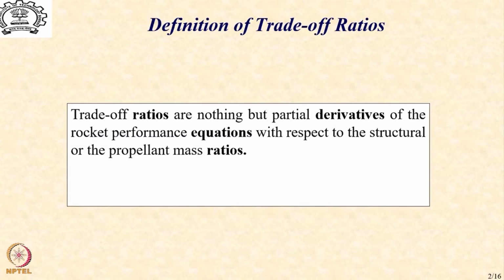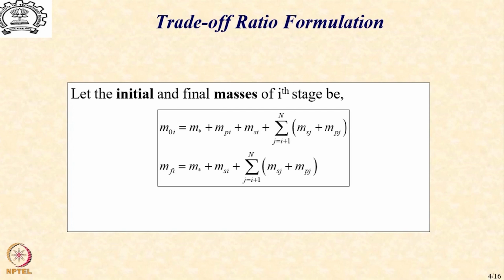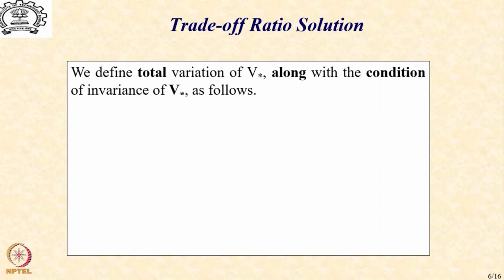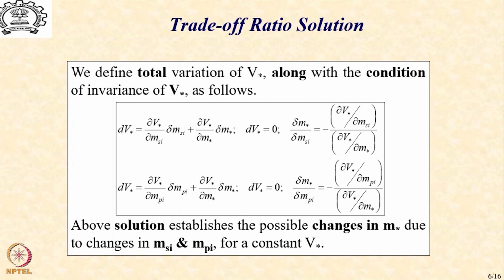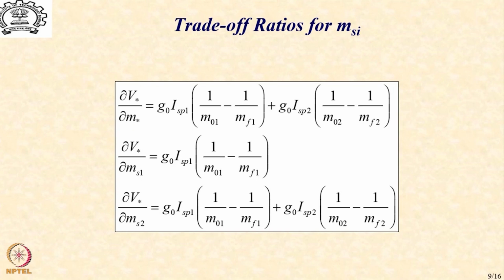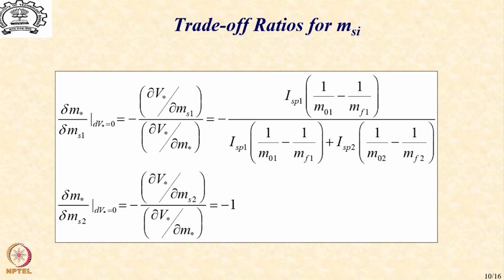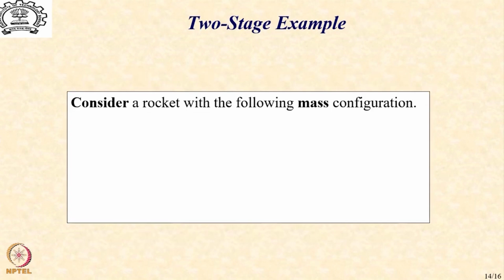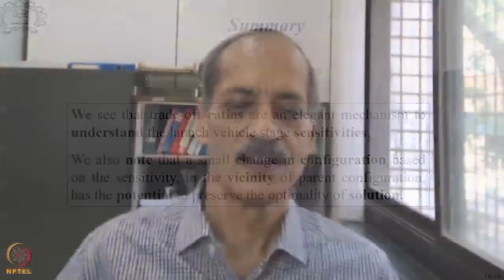Lecture 23: Variant Design Solution